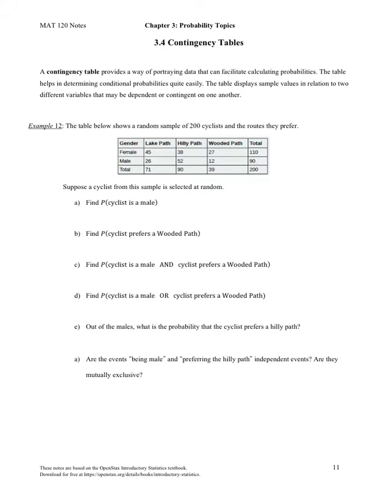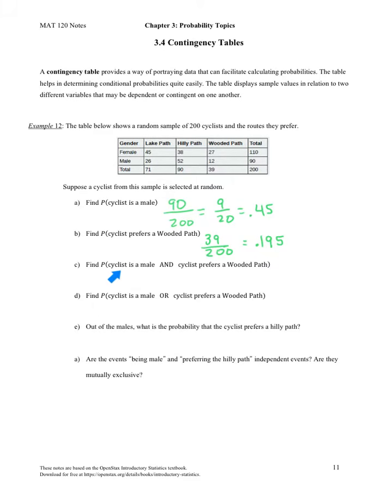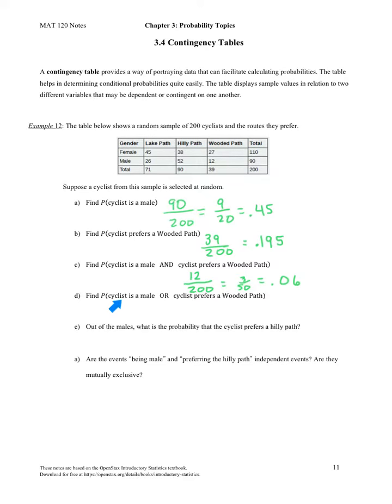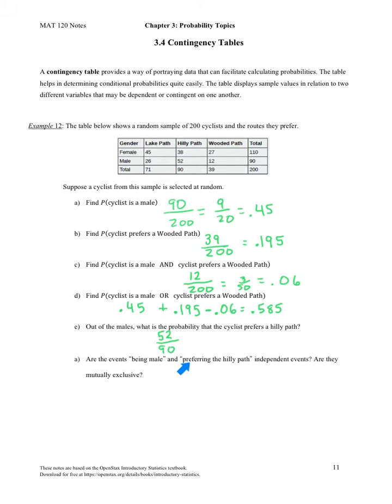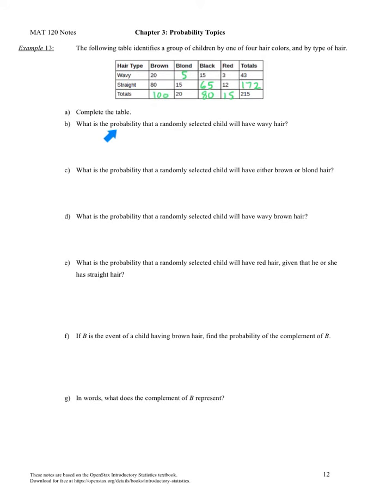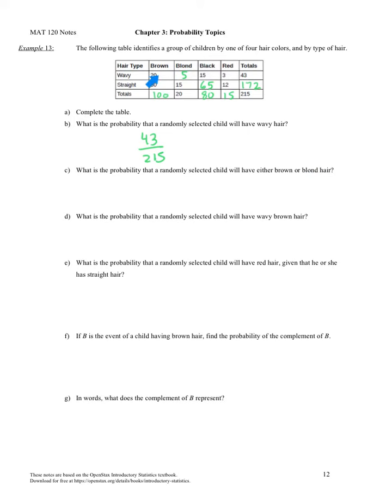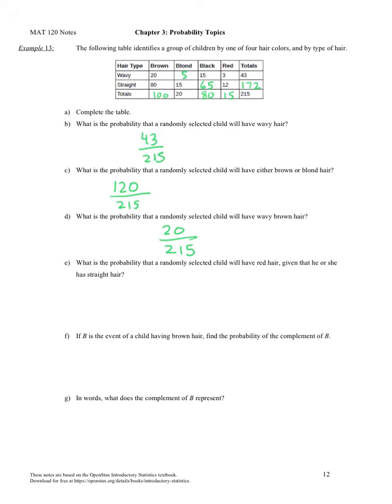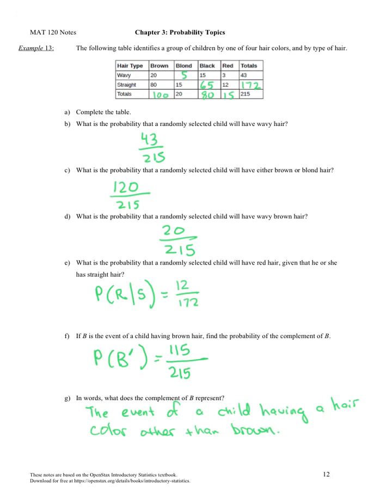3.4 OpenStax Statistics Notes Video #1